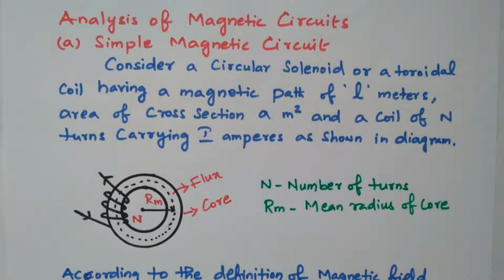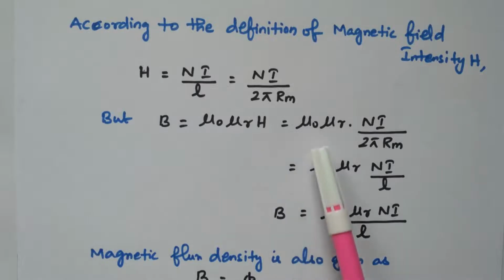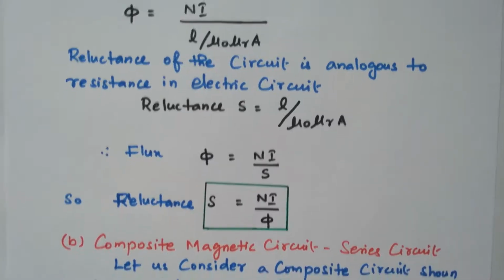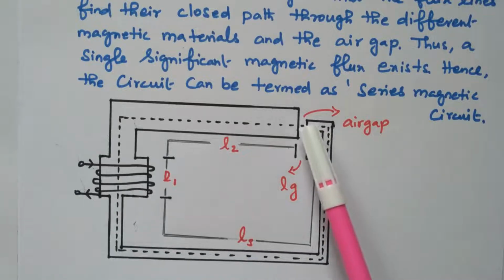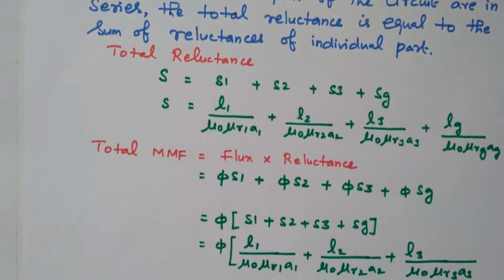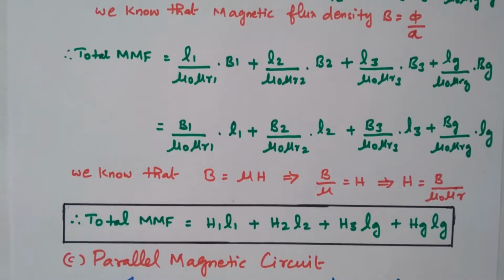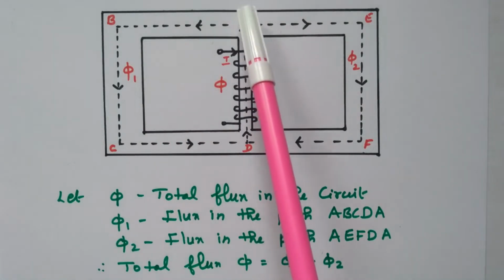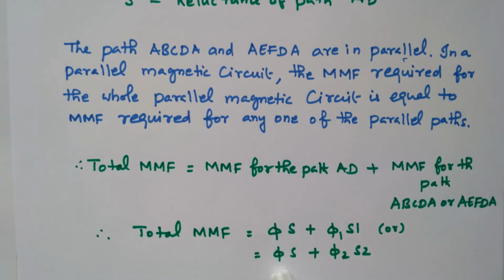Analysis of Series and Parallel Magnetic Circuits